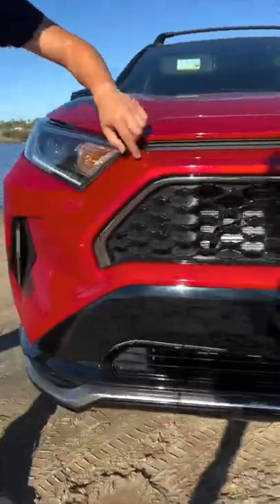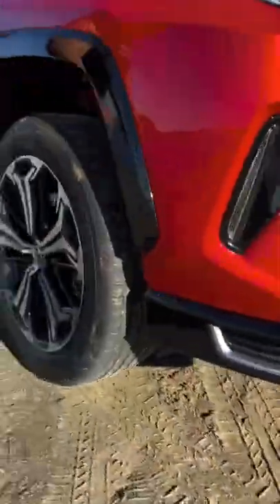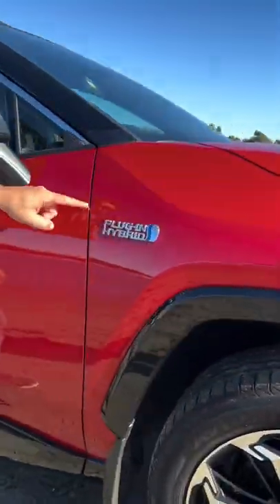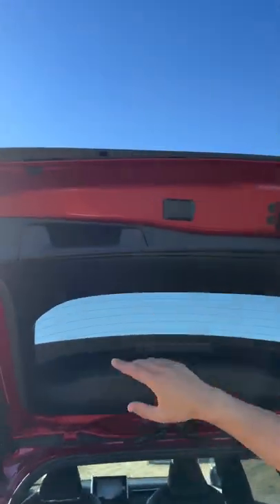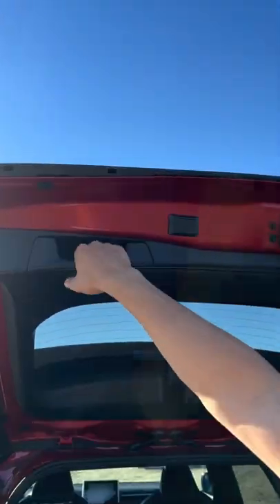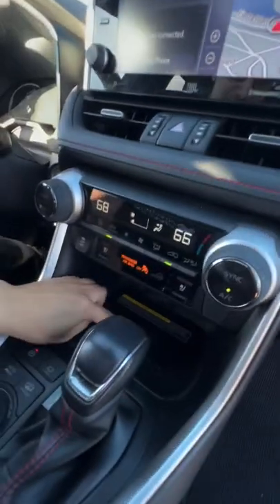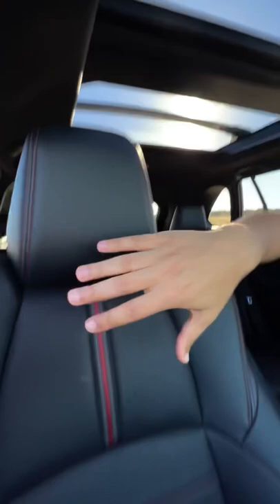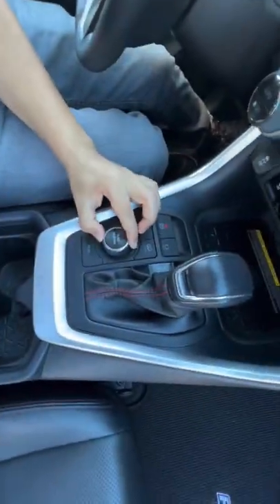THIS is why the RAV4 is the best selling Vehicle in America (that’s not a truck)